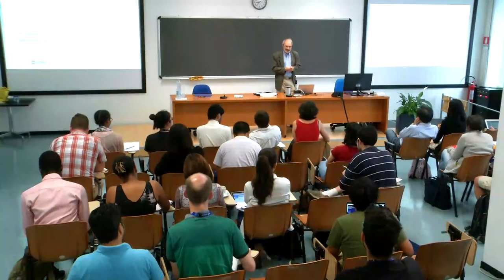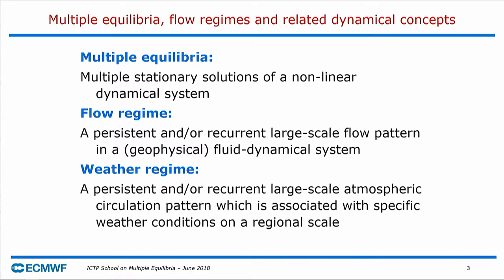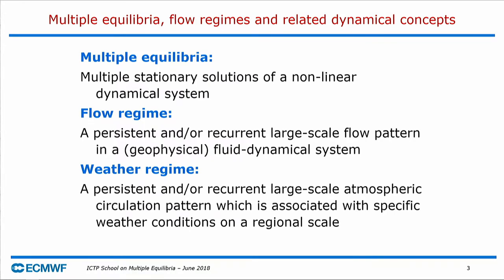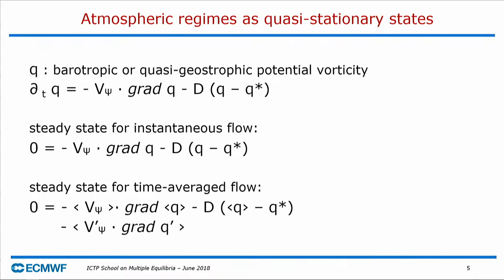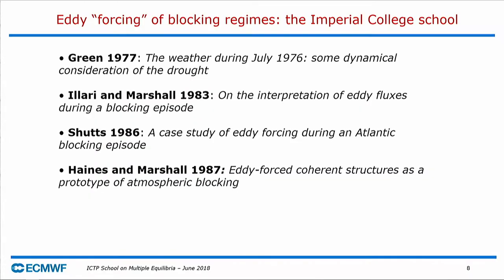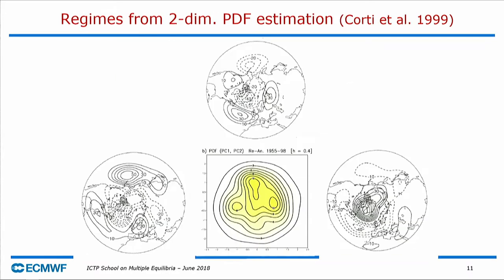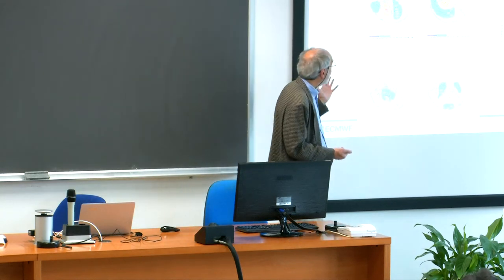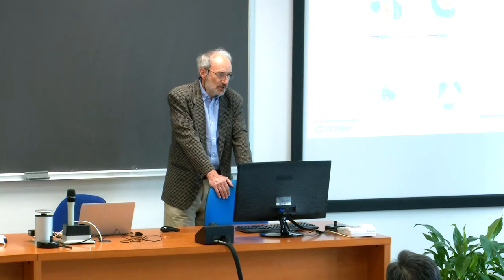Predictability of atmospheric flow regimes in seasonal and sub-seasonal forecasts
Speaker: Franco Molteni (ECMWF, U.K.)

2018_06_29-08_30-smr3214